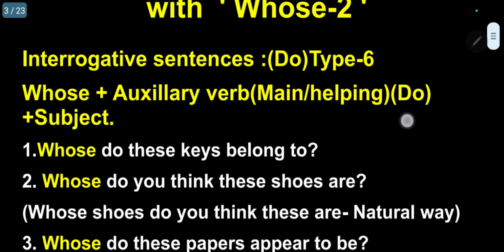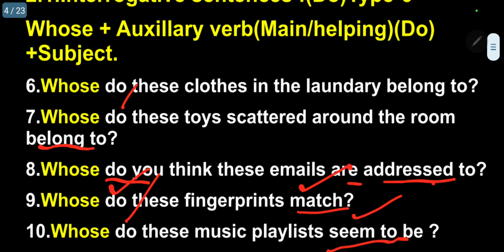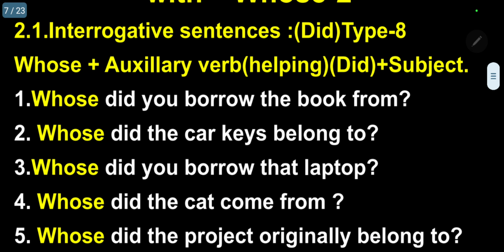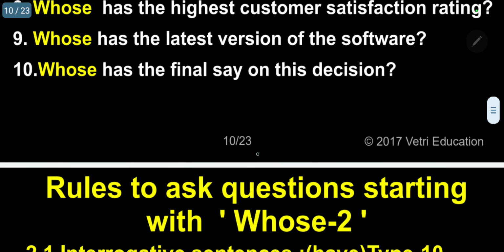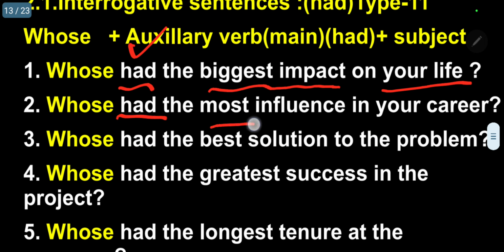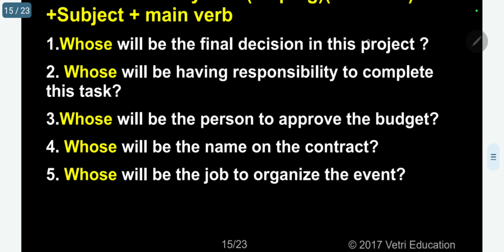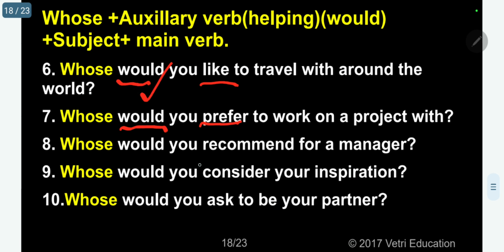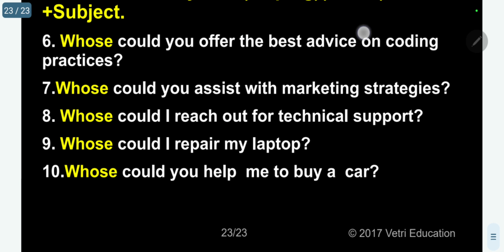71.Rules to ask questions starting with whose-2